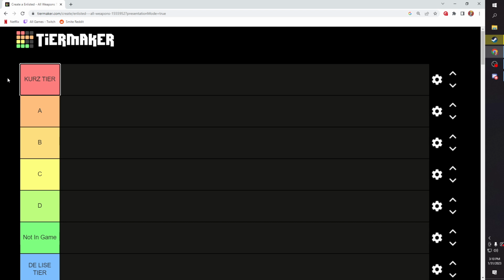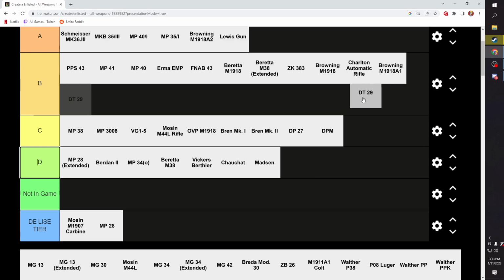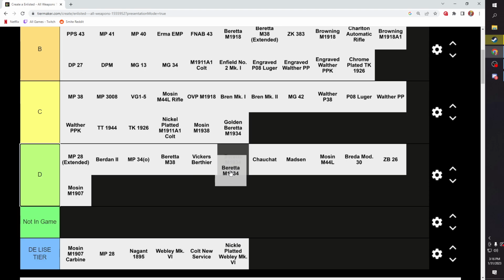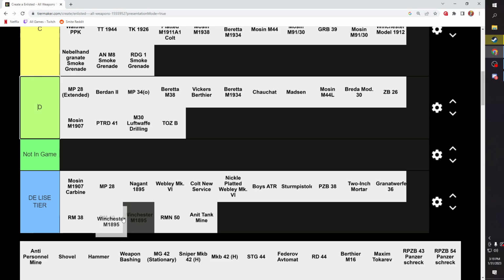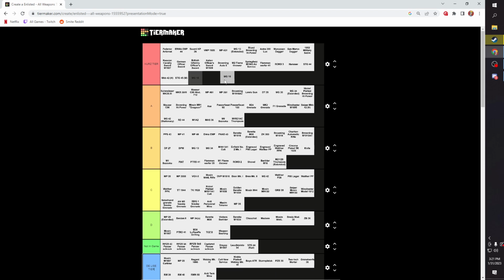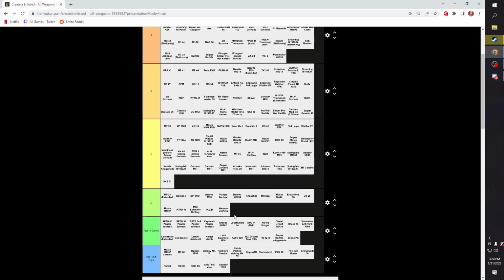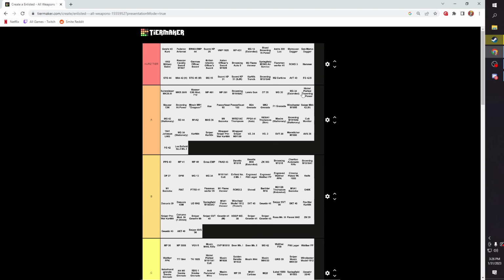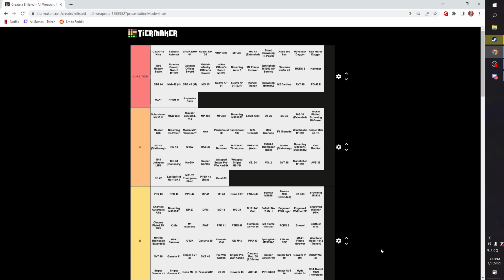RANKING (almost) EVERY WEAPON IN ENLISTED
thanks dysphorid